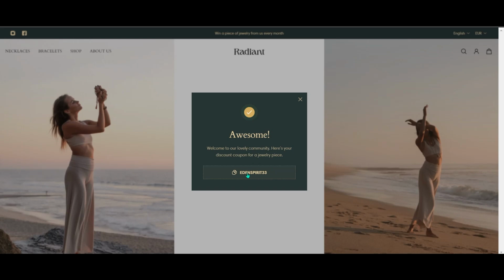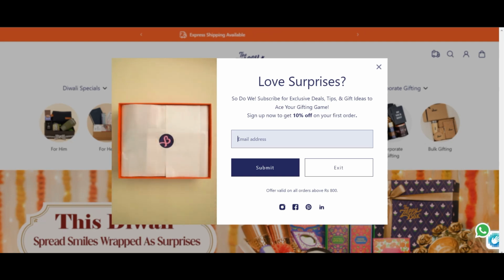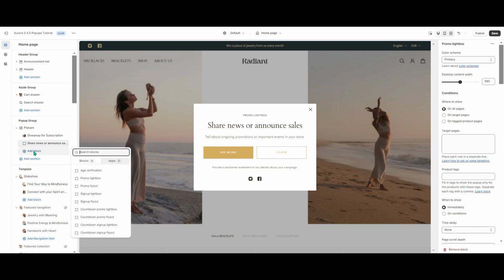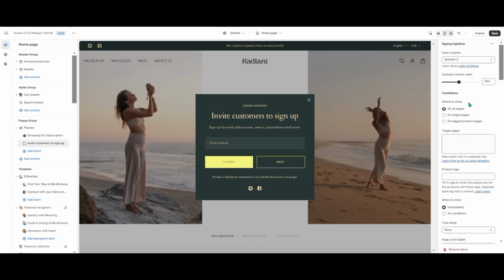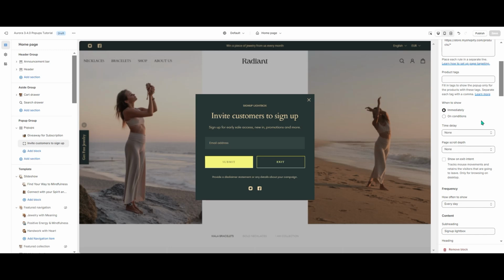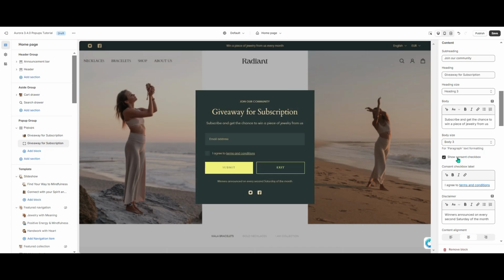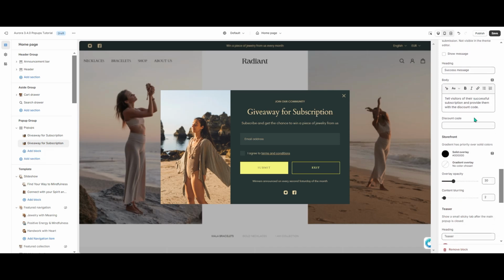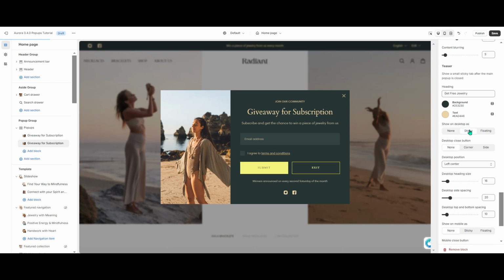How to create Shopify email popups — Aurora Theme Tutorial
Learn how to create an efficient email signup popup, fine-tune its page targeting, add a follow-up success message and a popup teaser on the side of the screen. Watch this video for a step-by-step tutorial and discover inspiring popup examples from real Shopify stores using Aurora.

✓ 24/5 Support

0:00 - Intro
0:29 - Popup examples
1:30 - General settings
2:31 - Page targeting
3:53 - Image and text
4:31 - Success message
4:48 - Storefront overlay
5:11 - Popup teaser
5:55 - Outro